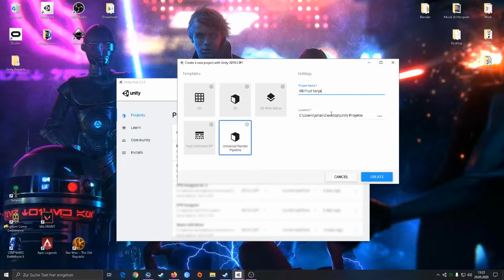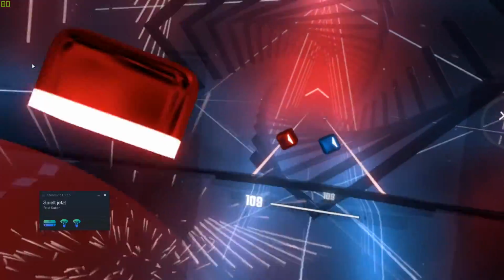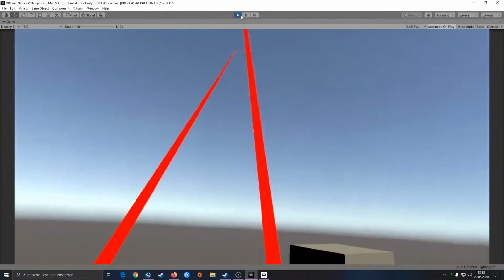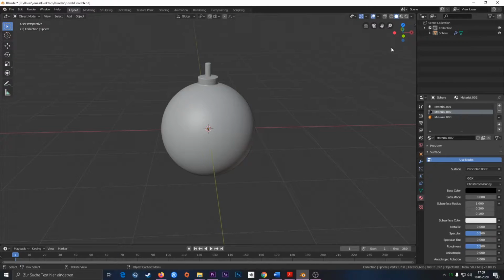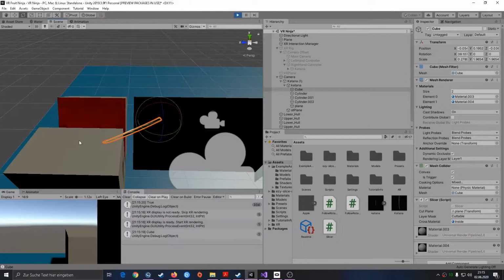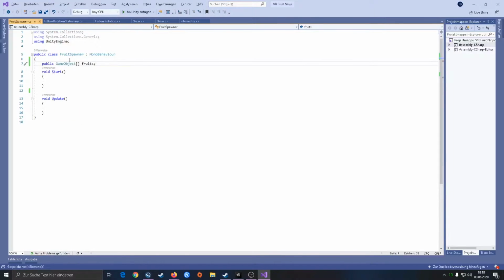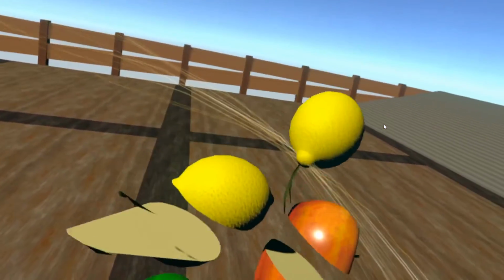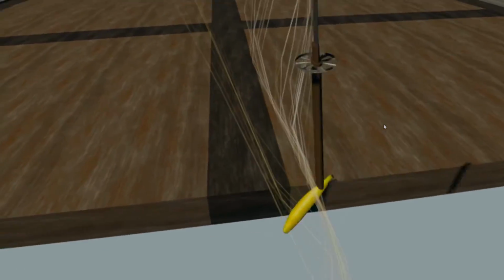I made a VR Fruit Ninja Game in UNITY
Who knows how many Spongebob references are in this video guys? :D So today I tried to make a VR Fruit Ninja in Unity.

If you liked the video i would really appreciate a like!

Ignore-
gaming, game dev, developement, vr, virtual reality, indie game, indie game dev, unity, unity3d, whyareyoureadingthis, leavealike